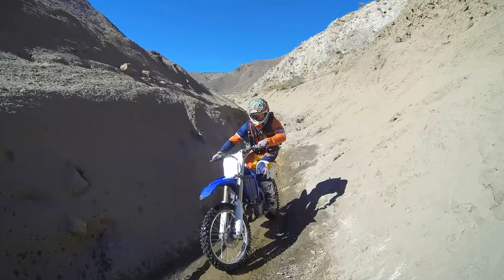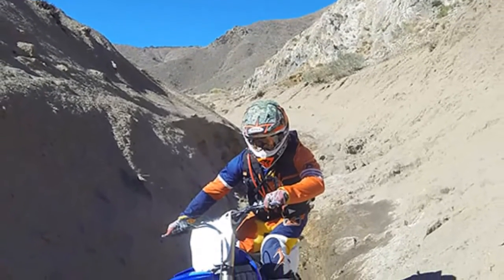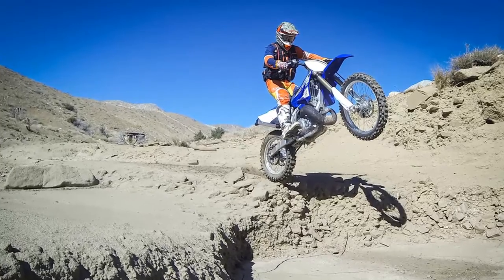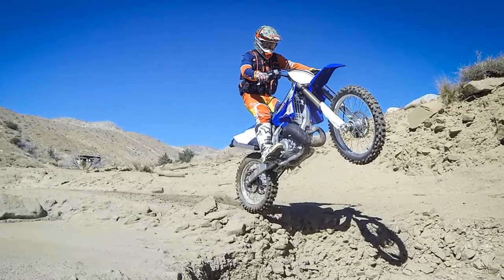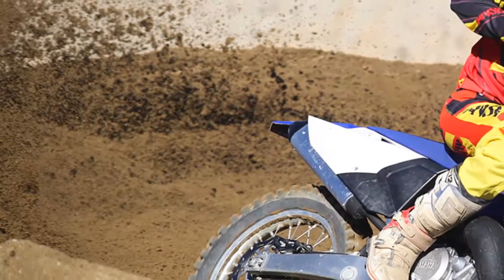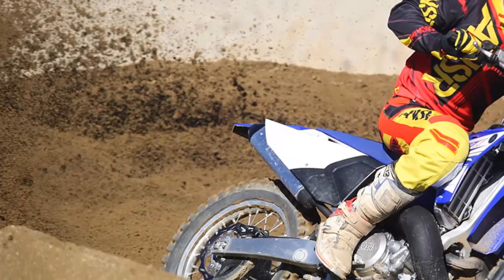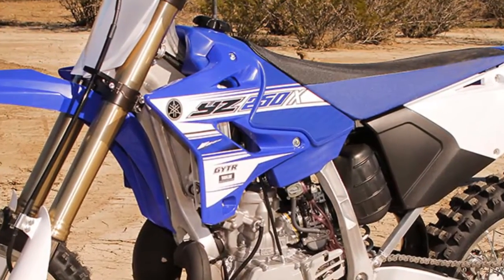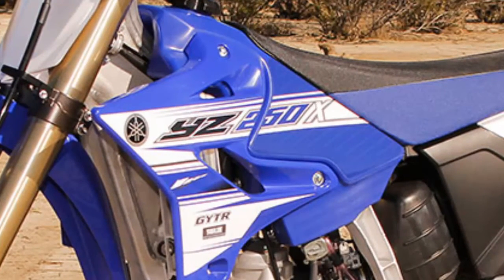Yamaha YZ250X two stroke motocrosser into an off road bike isn’t difficult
2016 yamaha yz250x review
new yamaha yz250x
2015 yamaha yz250xc
2016 yamaha yz250x specs